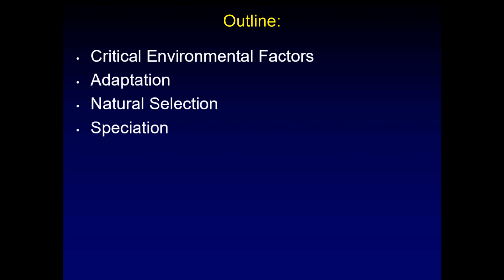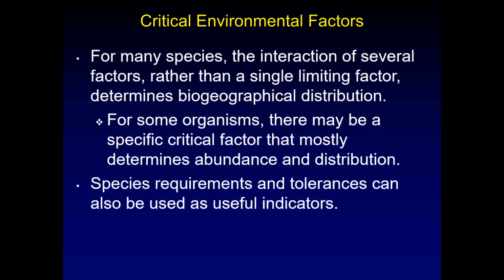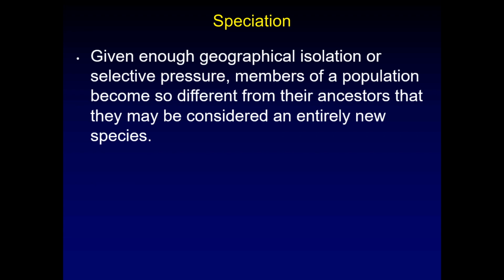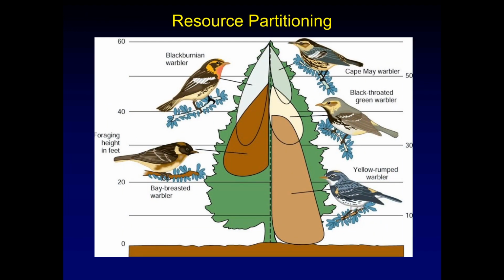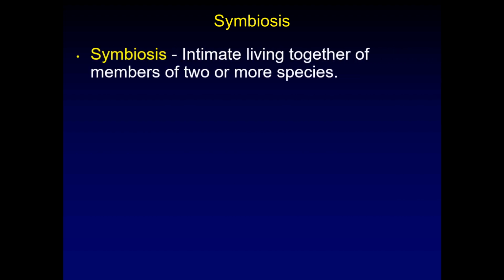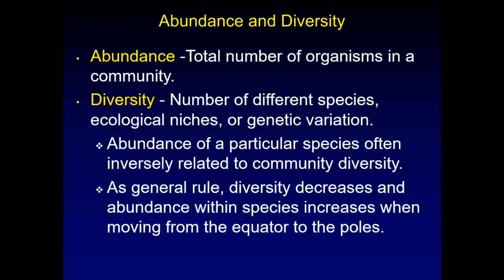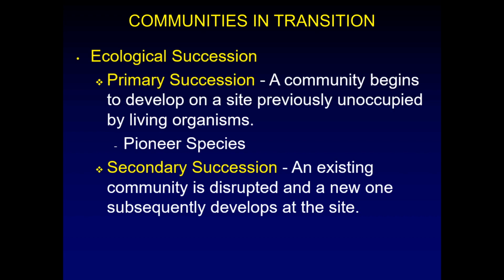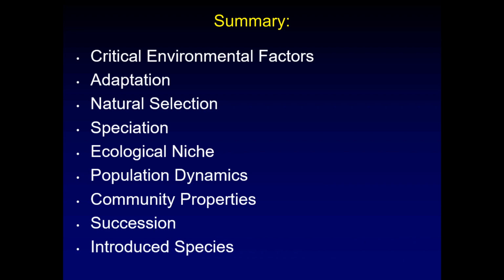AP Environmental Science - Ecology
Biological Community and Species Interaction